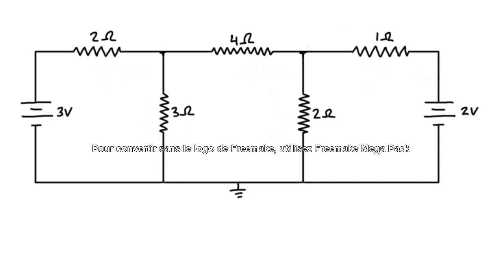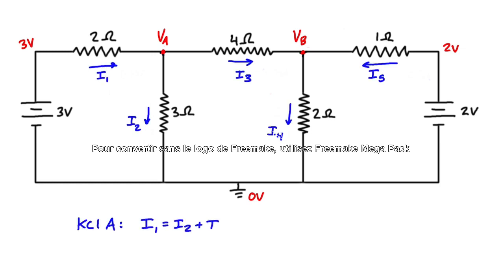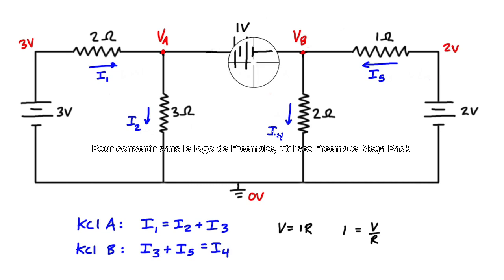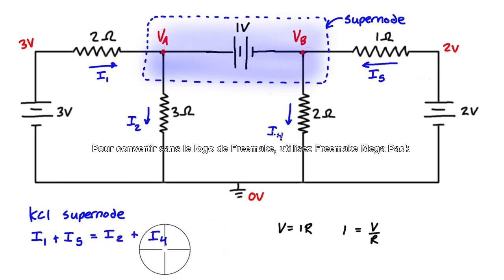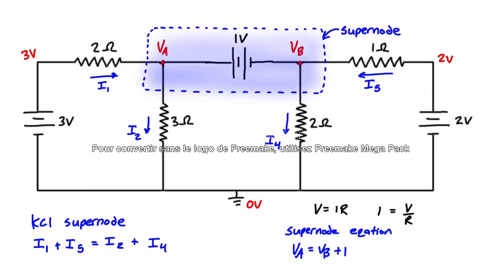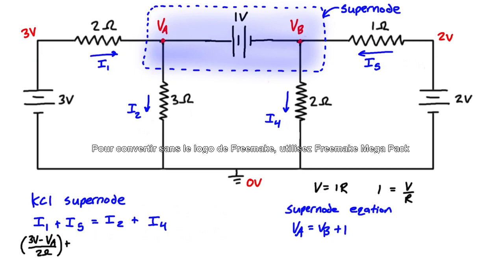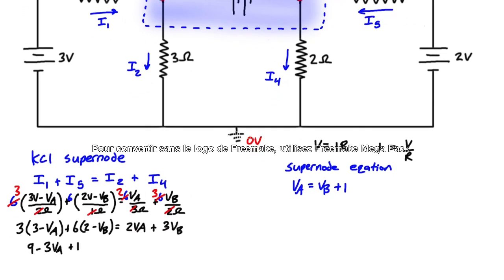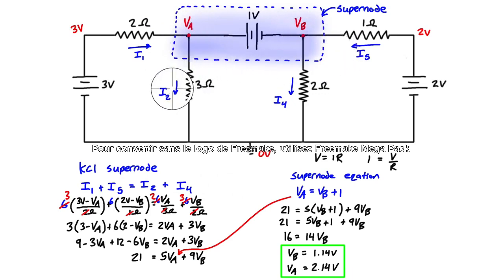Course Supernode Analysis Explained for Circuits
course afrique university electric This tutorial introduces and explains the concept of supernode analysis. Supernodes are a useful method to find unknown node voltages when the unknown nodes are connected with a voltage source. So solve a problem with supernodes, we need to apply KCL for the whole supernode, and also find the supernode equation (which is basically just the equation that expresses the difference between the two unknown voltages). For a problem with two original unknown node voltages, we'll have 2 unknowns, and 2 equations. If there are more unknown node voltages, then you can likely just apply KCL at them to get the remaining equations needed.

This video is part of a full free course on electric circuits. The course covers DC circuits, circuit laws, current & voltage sources, series & parallel resistors, nodal analysis, mesh analysis, and AC circuits.

 • Circuits